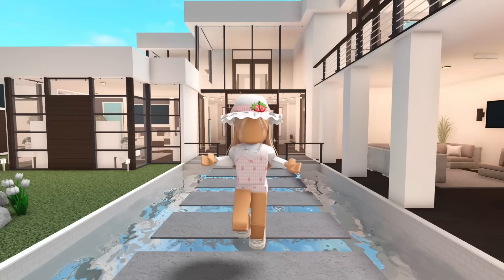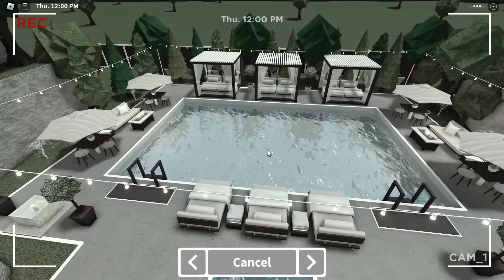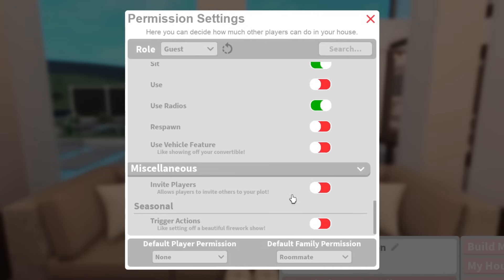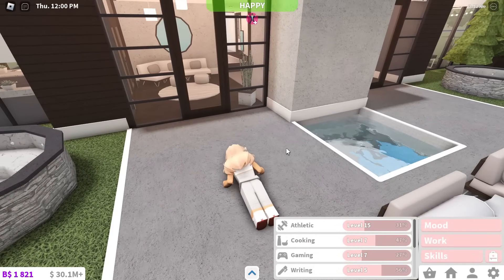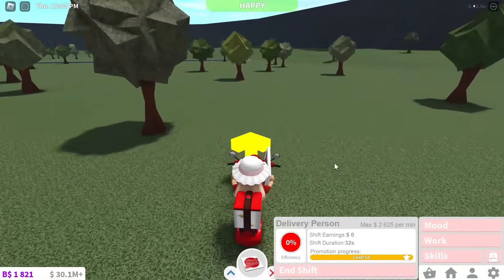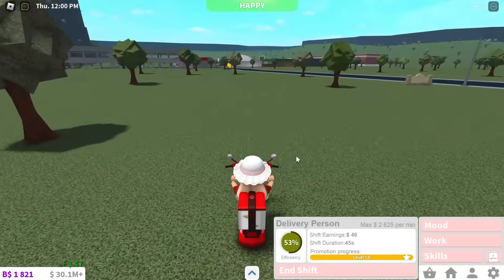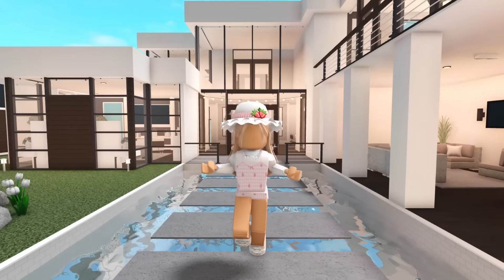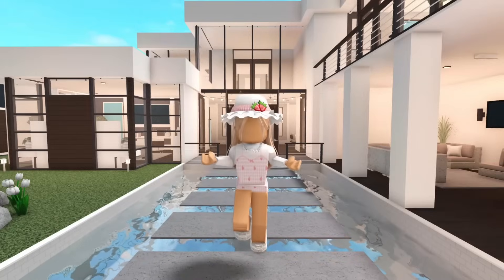10 Things To Do Before Bloxburg is Free (Roblox)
꒰୨୧꒱ open me!

♡ hey everyone, in this video i show you 10 things to do before roblox bloxburg becomes free to prepare for the update! hopefully you enjoy this video and have an amazing day ♡

꒰୨୧꒱ timestamps:
♡ 0:00 intro
♡ 0:08 neighborhoods
♡ 0:32 secure your house
♡ 0:54 change permissions
♡ 1:20 make a business
♡ 1:50 level up skills
♡ 2:26 collect rare items
♡ 2:45 level up work experience
♡ 3:09 save money
♡ 3:47 basement trap
♡ 4:28 save old houses
♡​ 4:56 outro